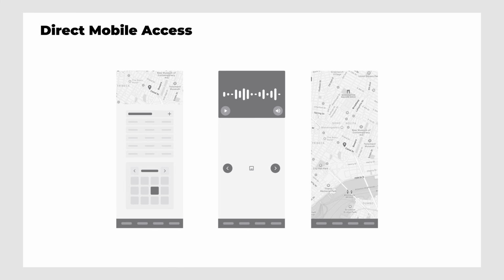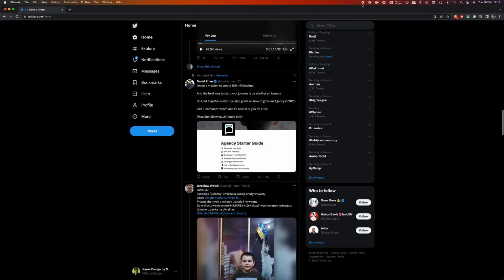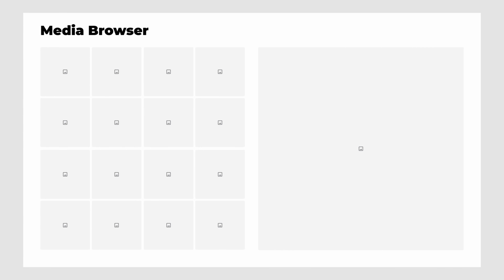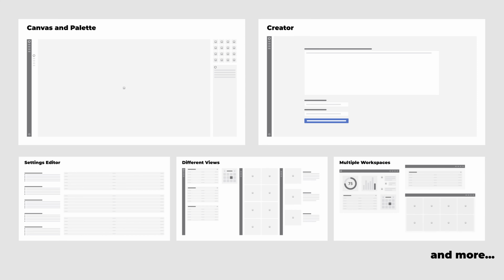Information Architecture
This is the second video in my crash course series where we cover all the basics that you need to follow in order to become a successful UX/UI designer. Today, we'll explore the basics of Information Architecture and its role in design.

Chapters:
00:00 Intro
00:23 What is Information Architecture?
00:47 The Role of Information Architecture in Design
01:57 IA and UX Design
02:27 Organization Systems
03:30 Design patterns of IA in UI design